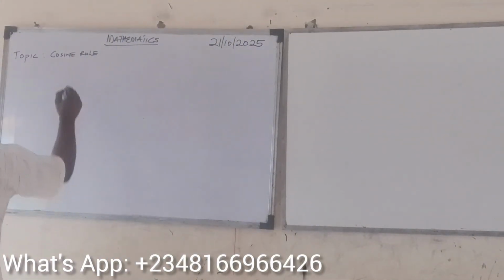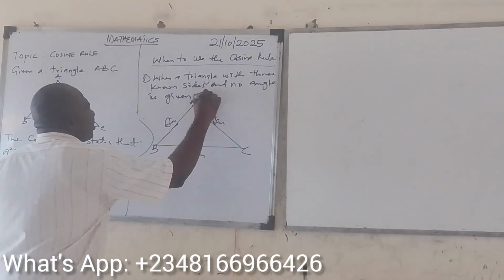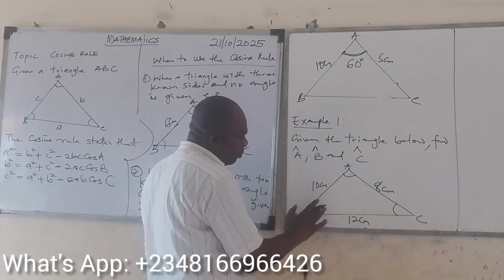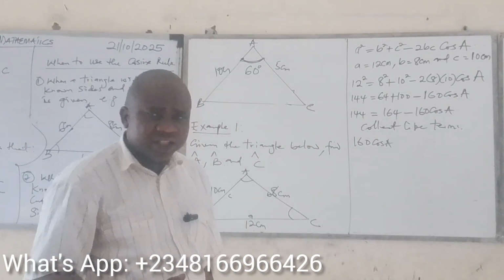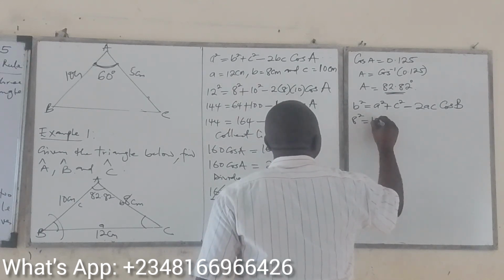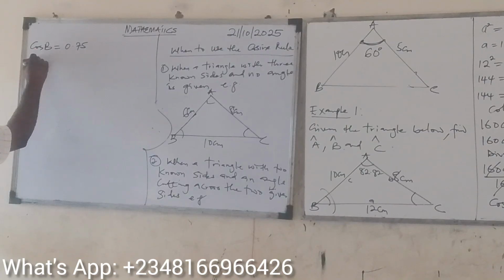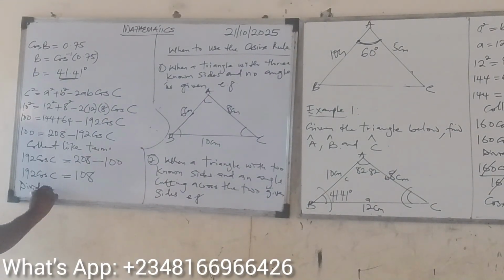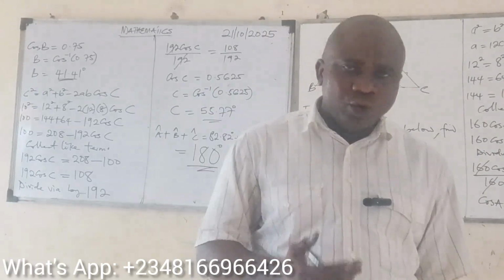Cosine Rule Made Easy | Fast Method to Solve Triangle Problems in WAEC, NECO & JAMB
In this video, you’ll learn everything you need to know about the Cosine Rule — one of the most powerful tools in trigonometry for solving triangles. Whether you’re preparing for WAEC, NECO, JAMB, or Engineering Mathematics, this lesson breaks it down step by step.

📘 What You’ll Learn:
✅ Derivation and formula of the Cosine Rule
✅ How to apply it to find unknown sides and angles
✅ Difference between the Sine Rule and Cosine Rule
✅ Common mistakes to avoid in exams
✅ Fast-solving shortcuts and real examples

👨‍🏫 Taught by Mr. Irabor (i²-Maths Academy) — a seasoned maths lecturer with over 10 years of teaching experience simplifying advanced maths topics.